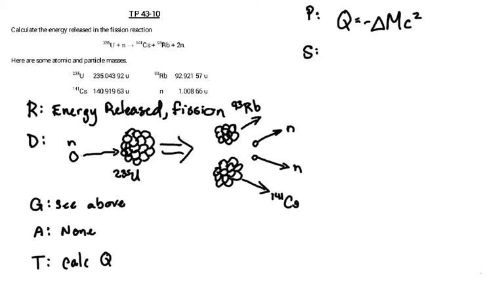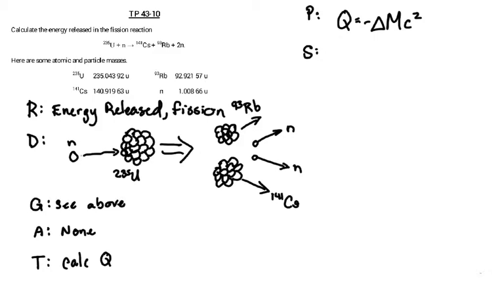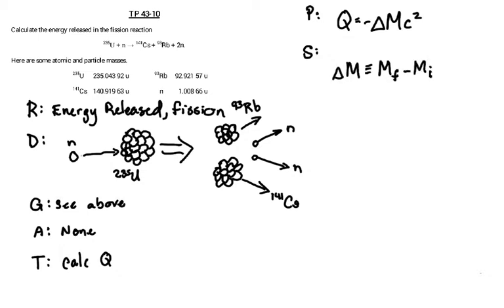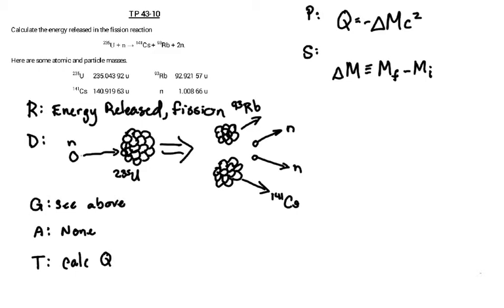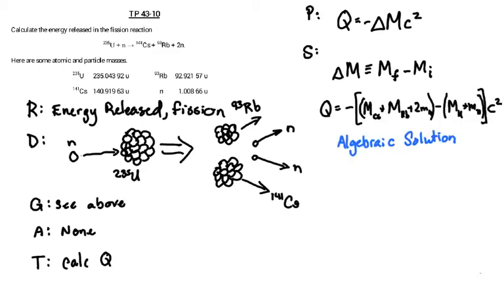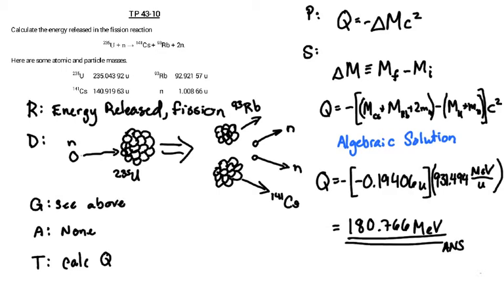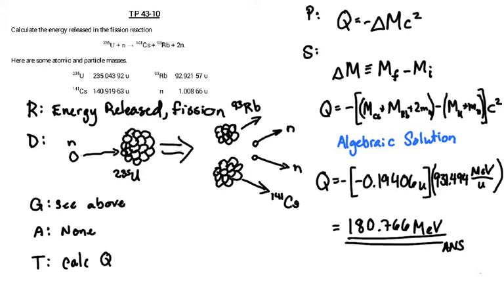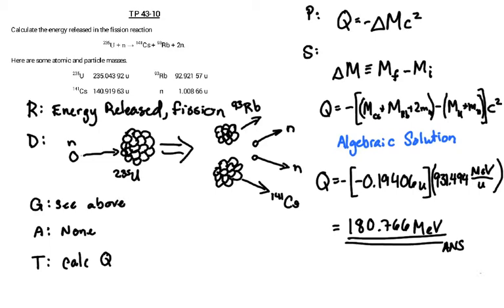LSN 3 tp 43-10